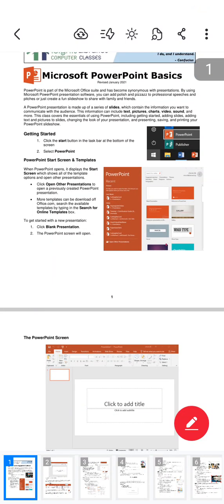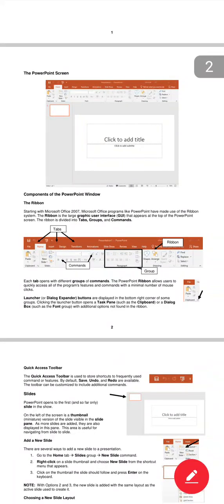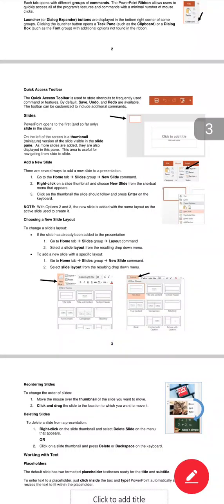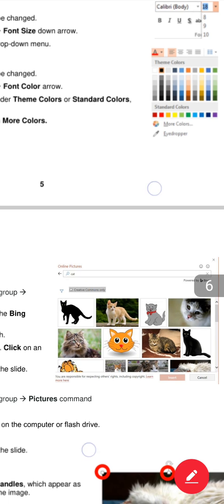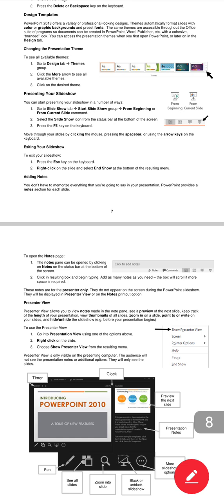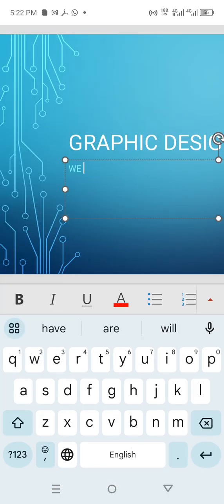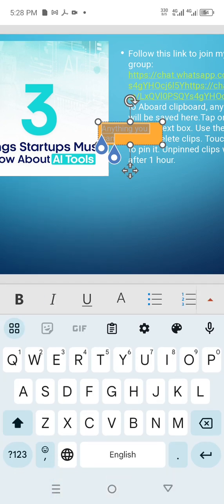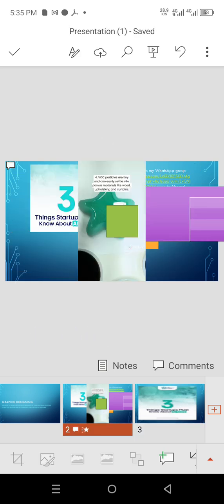Basic Computer Course Training lecture 3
Basic Computer Course Training
Lecture 3
Here's a basic computer course training on Microsoft PowerPoint presentation:

Lecture Overview:

- Creating a new presentation
- Understanding the PowerPoint interface
- Adding slides and content
- Formatting text and objects
- Adding images and multimedia
- Transitions and animations
- Saving and sharing presentations

Introduction to Microsoft PowerPoint:

- Microsoft PowerPoint is a popular presentation software used to create engaging and informative slideshows.
- PowerPoint is part of the Microsoft Office suite and is widely used in business, education, and personal projects.

1. Open Microsoft PowerPoint on your computer.
2. Click on the "File" tab and select "New" to create a new presentation.
3. Choose a template or select "Blank Presentation" to start from scratch.
4. Give your presentation a title and click "Create".

- The PowerPoint interface is divided into several sections:
    - Ribbon: The top section where you'll find various tabs and tools.
    - Slides Pane: The left section where you can view and organize your slides.
    - Slide Area: The main section where you can add content to your slides.
    - Notes Pane: The bottom section where you can add notes to your slides.

1. To add a new slide, click on the "Home" tab and select "New Slide".
2. To add text, click on the "Text" box on the slide and start typing.
3. To add images, click on the "Pictures" icon in the "Images" group and select an image file.
4. To add shapes, click on the "Shapes" icon in the "Illustrations" group and select a shape.

1. To format text, select the text and use the tools in the "Font" group to change font, size, color, and style.
2. To format objects, select the object and use the tools in the "Drawing Tools" group to change shape, size, color, and style.

1. To add images, click on the "Pictures" icon in the "Images" group and select an image file.
2. To add audio or video files, click on the "Audio" or "Video" icon in the "Media" group and select a file.

Transitions and Animations:

1. To add transitions, select a slide and click on the "Transitions" tab.
2. To add animations, select an object and click on the "Animations" tab.

1. To save a presentation, click on the "File" tab and select "Save As".
2. To share a presentation, click on the "File" tab and select "Share" or "Export".

That's a basic overview of Microsoft PowerPoint! With practice, you'll become proficient in creating engaging and informative presentations.